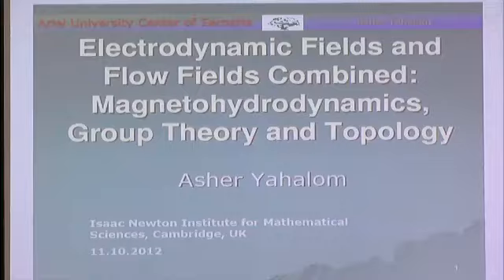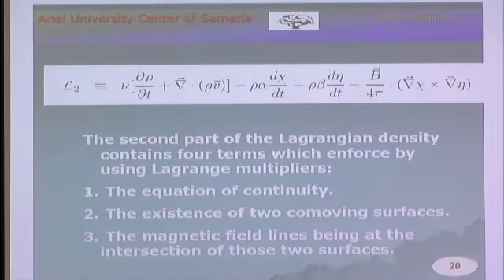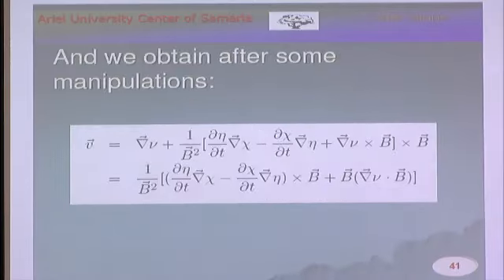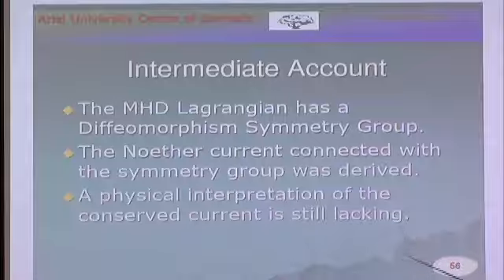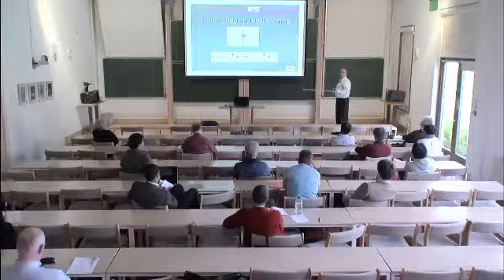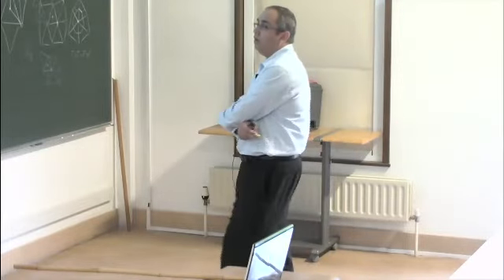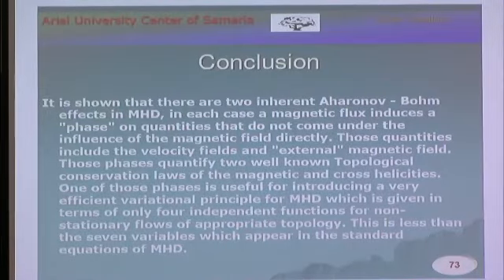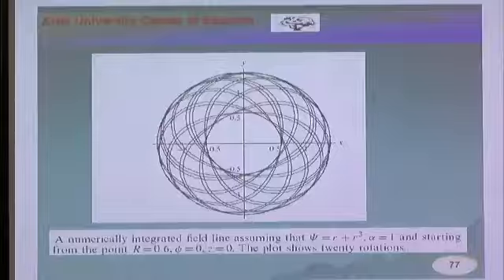Prof. Asher Yahalom | Magnetohydrodynamics as a field theory: topological and group theoretical...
Title: Magnetohydrodynamics as a field theory: topological and group theoretical aspects
Speaker: Professor Asher Yahalom (Ariel University Center of Samaria)
Date: 11th Oct 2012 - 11:30 to 12:30